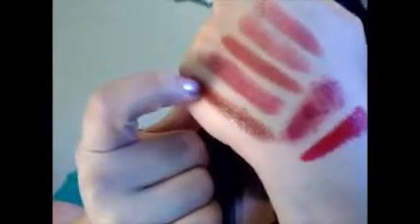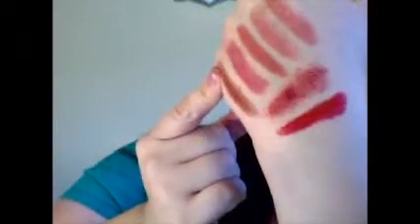My MAC Lipstick collection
Swatches of MAC lipsticks and descriptions of my favorites.